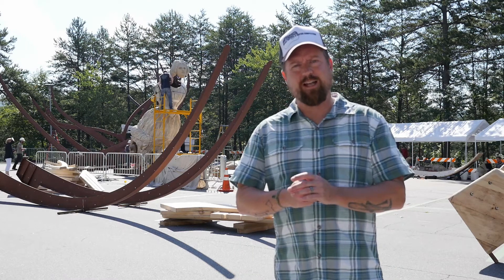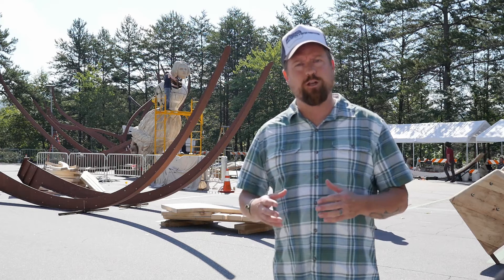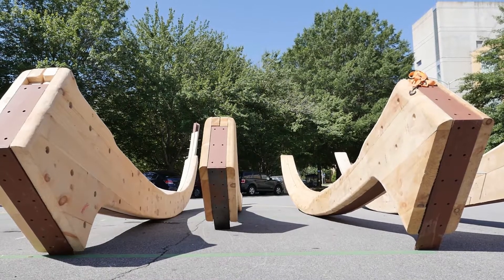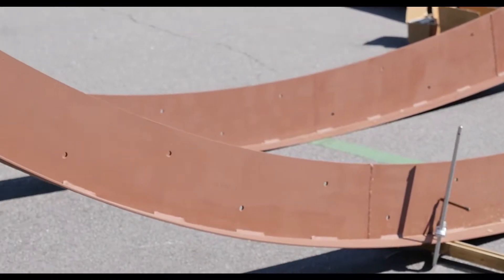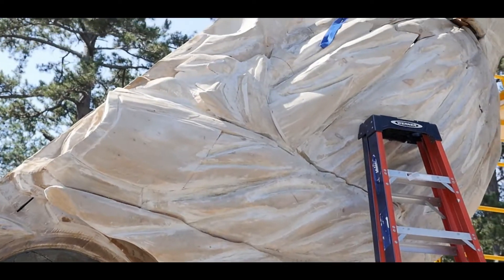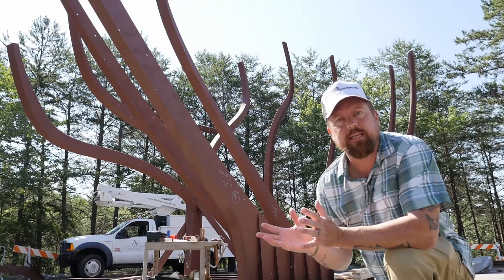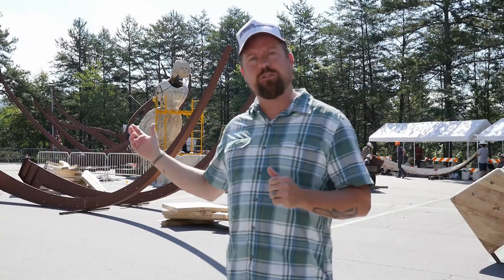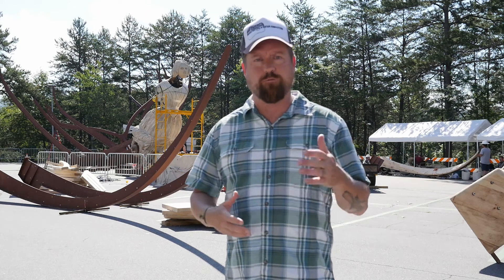"Unmoored" by Mel Chin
A large sculpture, conceptualized by artist Mel Chin and fabricated at the UNC Asheville STEAM lab by a group of students, professors and volunteers, is being installed on Times Square in New York City this week. The 21-foot tall figure of wood and fiberglass will move by way of interior mechanical and electrical systems and stands in front of giant metal pieces designed to look like the bones of an old ship. Chin calls the piece "Wake," and it goes along with an augmented reality application that will allow users of a smart phone or tablet to see the New York City skyline submerged in ocean water from sea level rise. That piece is called "Unmoored," and it's all designed to call attention to the effects of climate change.